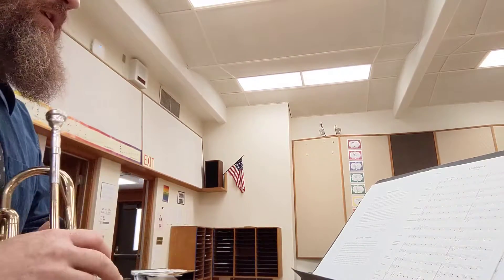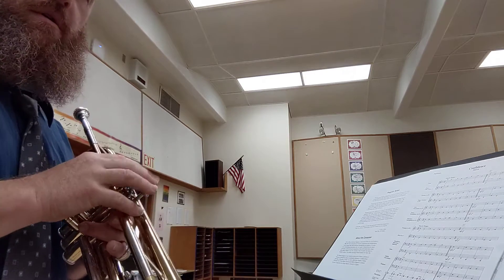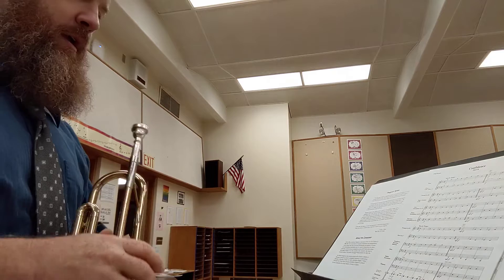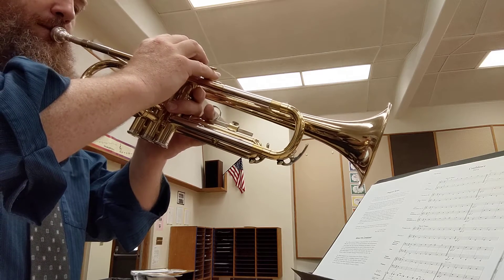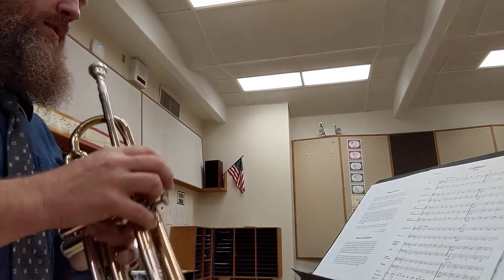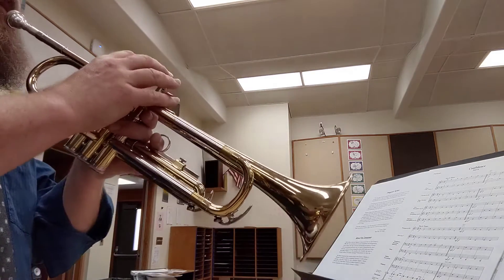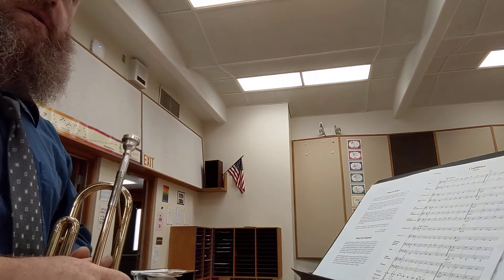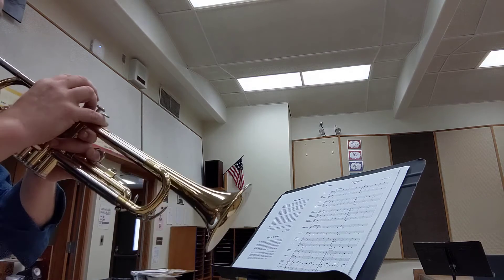Five Minutes Counts!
Five minutes counts.  Key signatures count.  It's supposed to be a B flat.  ~3:30.  The troubles of knowing too much.  My brain and ear want to hear what's written on the page, but that's a whole tone off of what the trumpet plays.  Orchestra is easier...